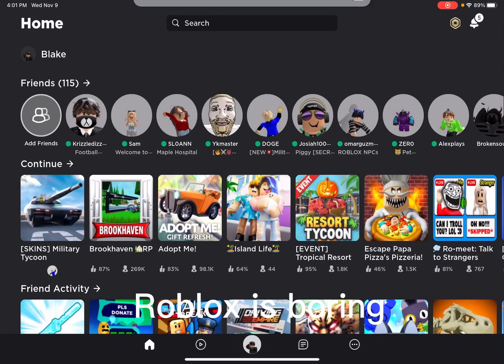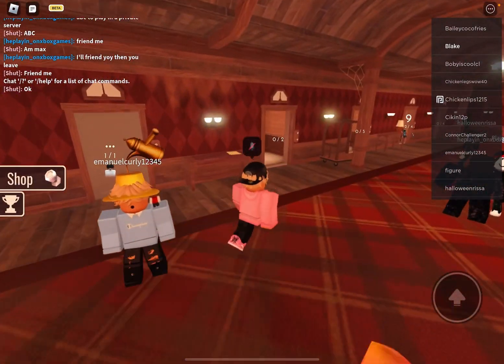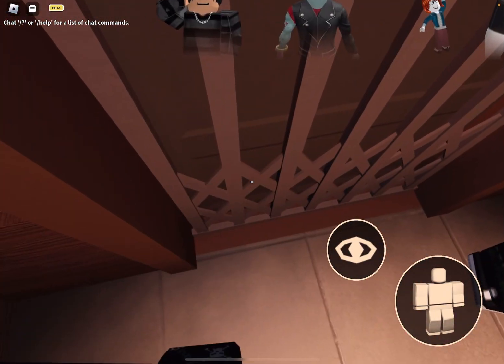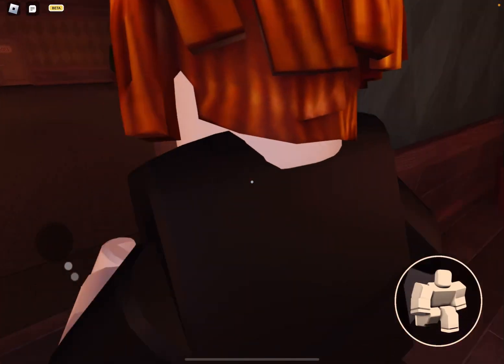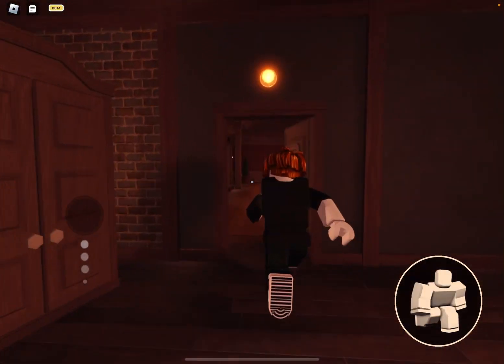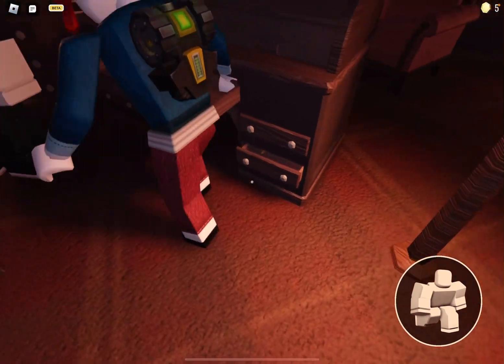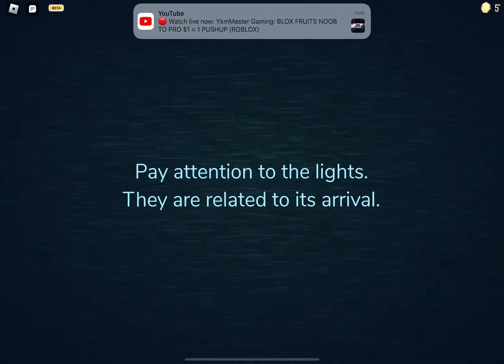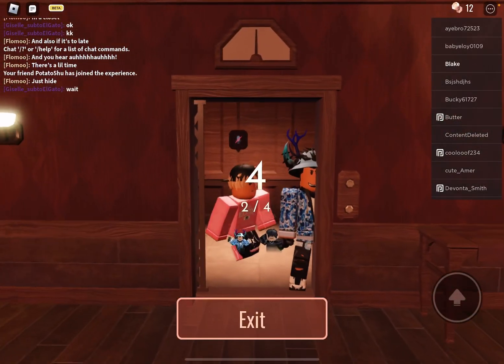PLAYING DOORS CAUSE MY FRIEND SAID SO